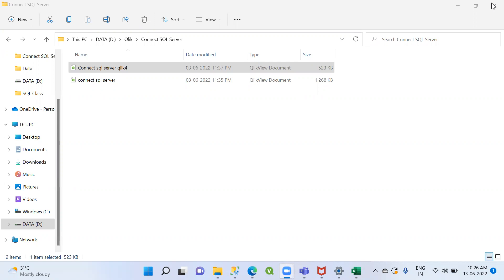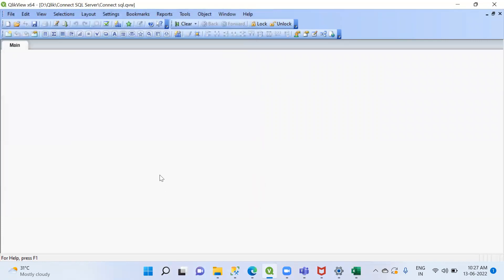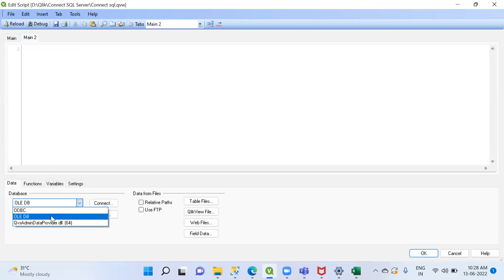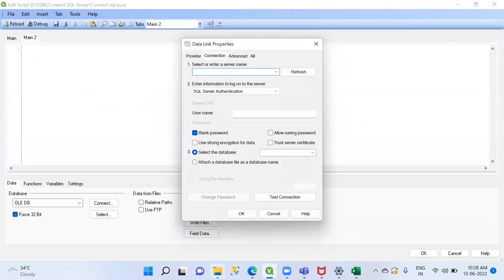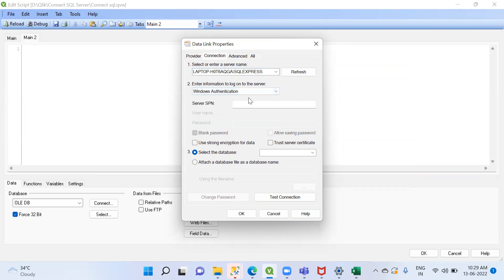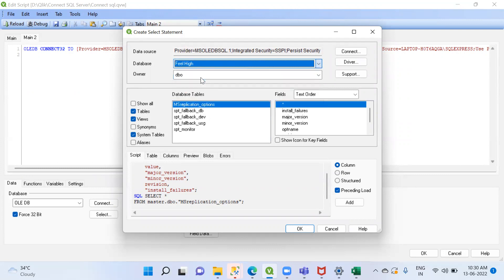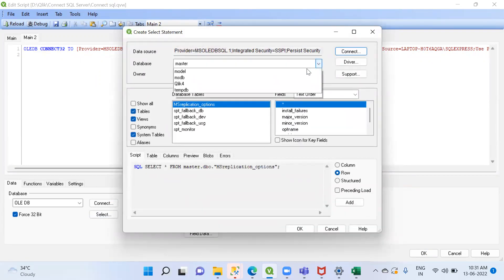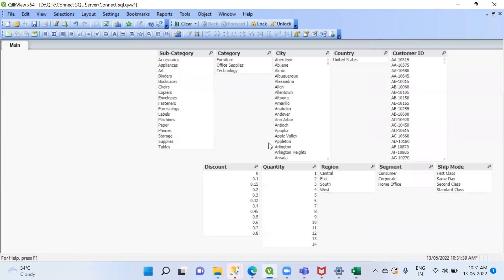How to connect SQL server into QlikView